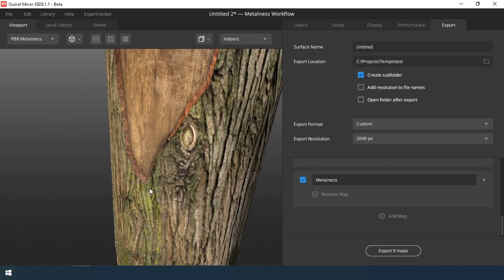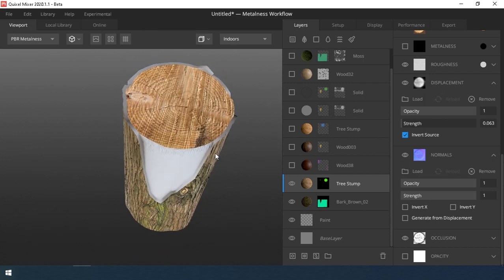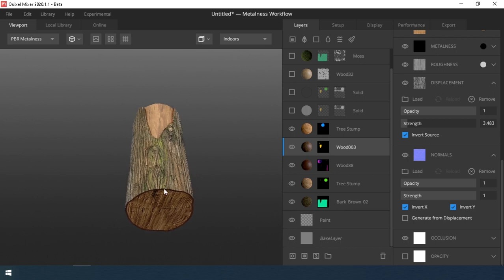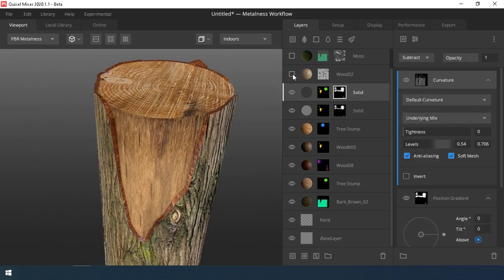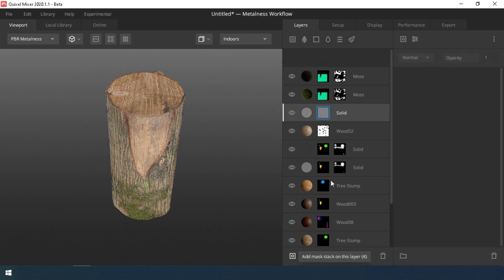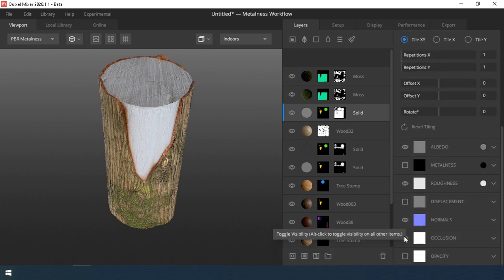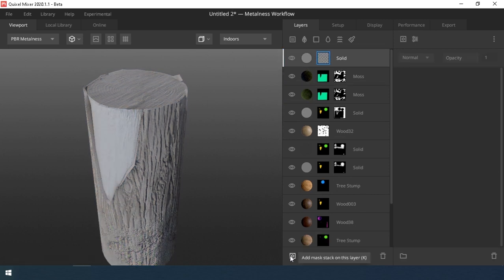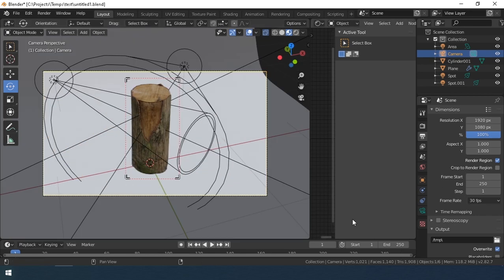Quixel mixer. Paint the tree.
Hello everyone! Today we will paint the log in Quixel Mixer.
Voice acting in English, there are Russian subtitles.